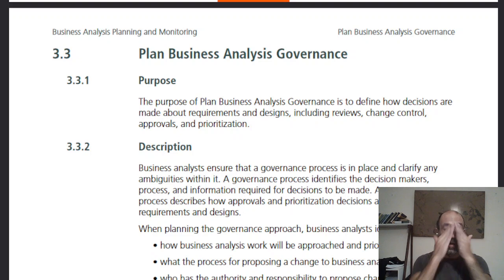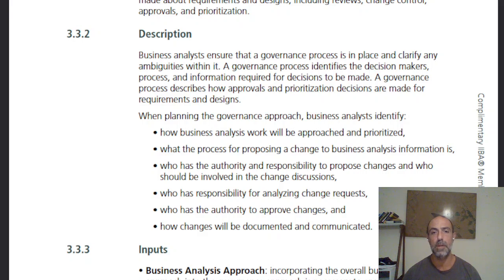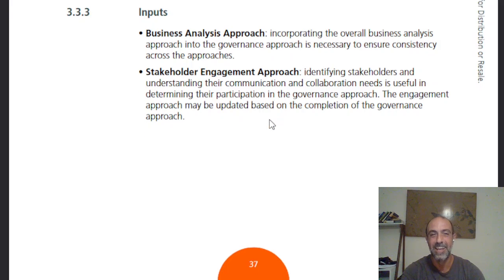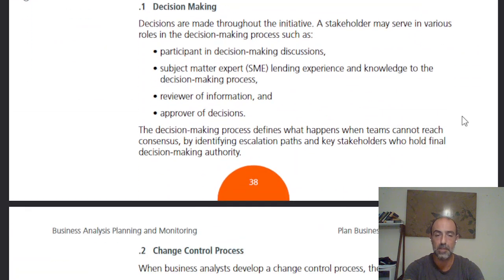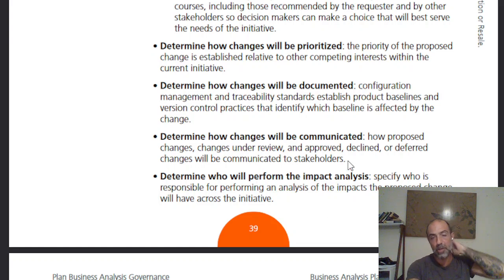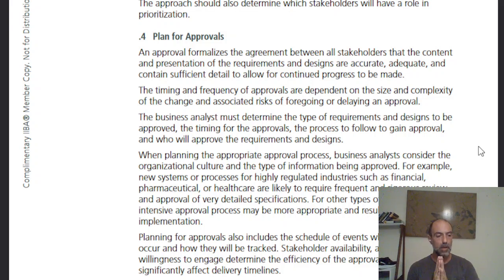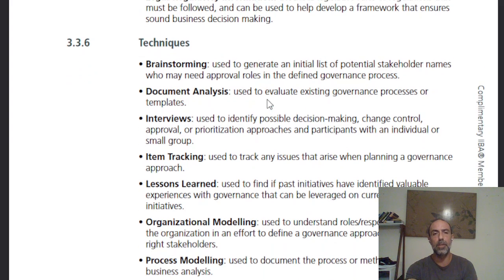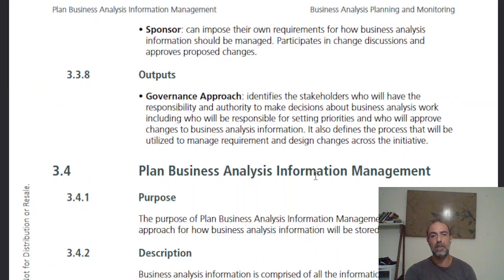Business Analysis BABOK Guide Chapter 3.3 Plan BA Governance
"In this video, we explore Chapter 3.3 of the BABOK Guide, which covers 'Plan Business Analysis Governance.' Learn about the key components of BA governance, including decision-making processes, stakeholder roles, and the management of business analysis work. This video will provide you with practical insights on how to ensure that business analysis activities are aligned with organizational goals and are effectively monitored and controlled.